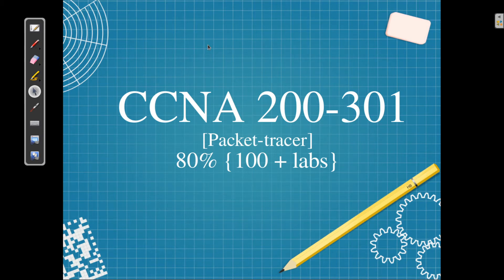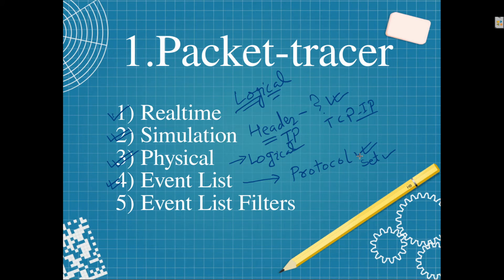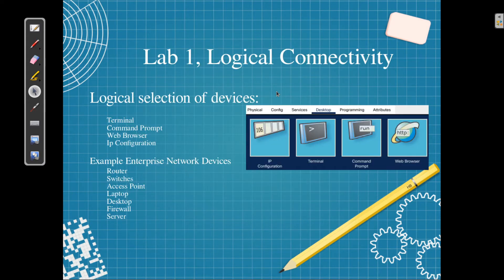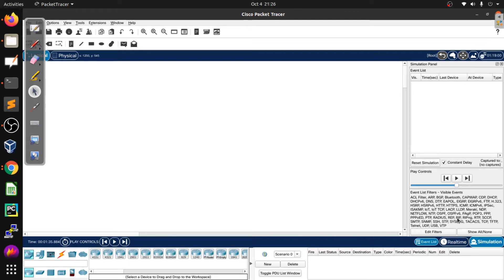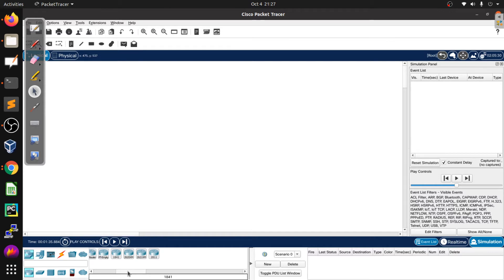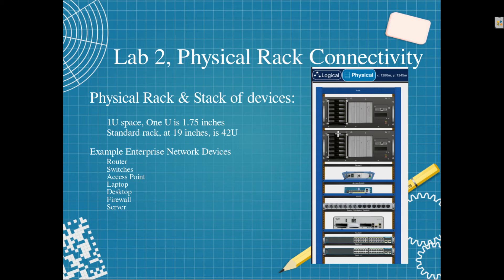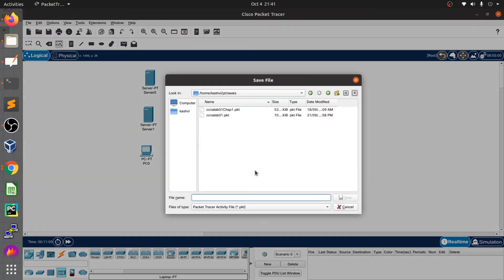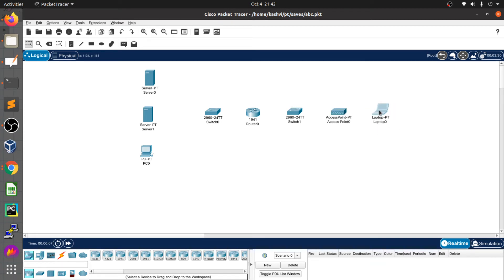04 Packet tracer Introduction | Simulation, Event List Filters, WAN Emulation, Network & End Devices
Lab 1, Logical Connectivity & Lab 2, Physical Rack Connectivity |